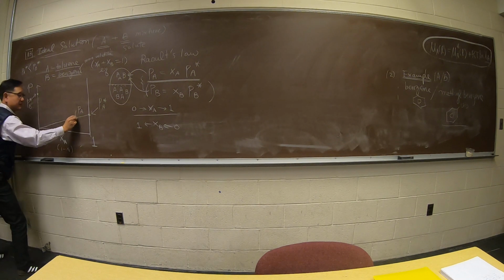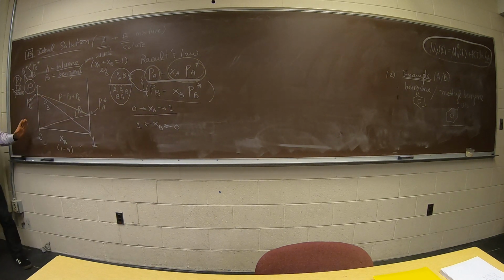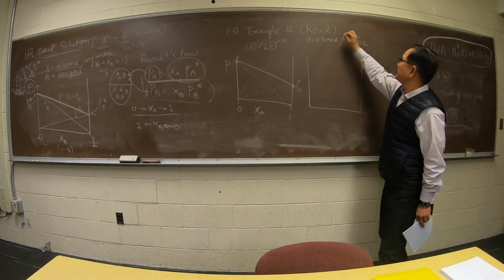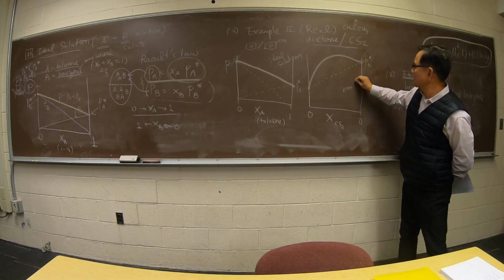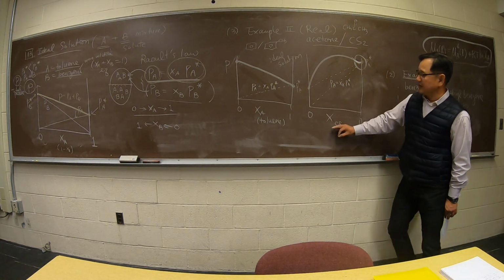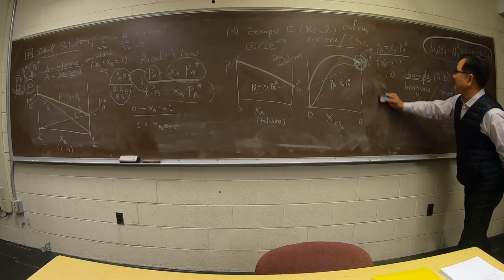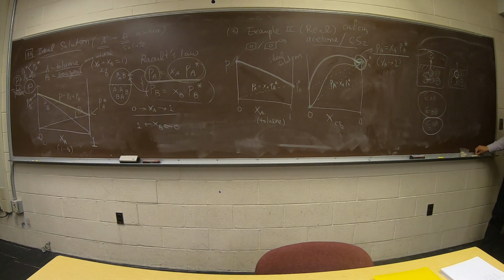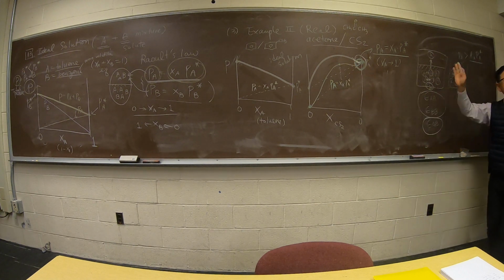Ch5A 7 Ideal Solution II - benenze/toluene vs. acetone/CS2